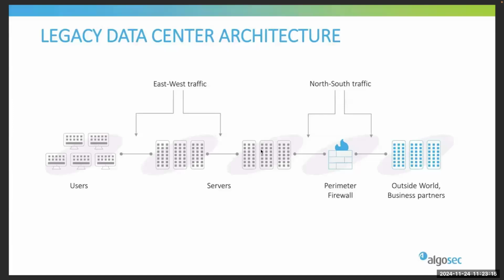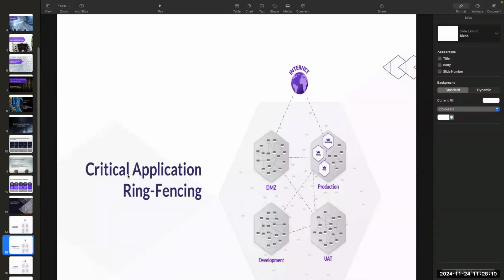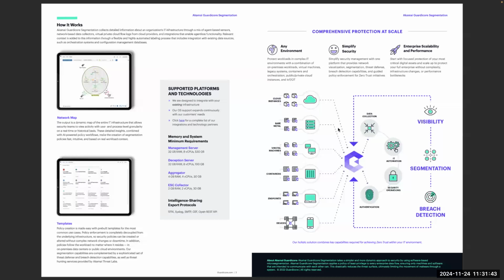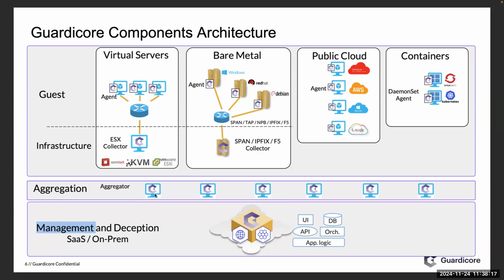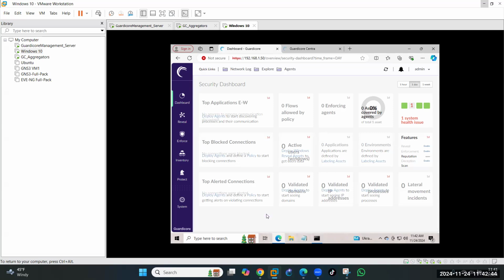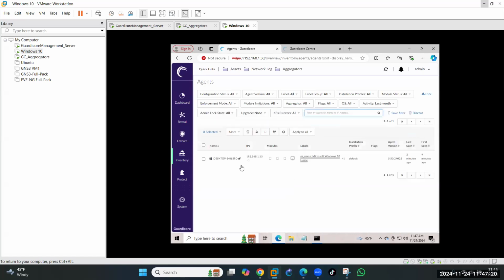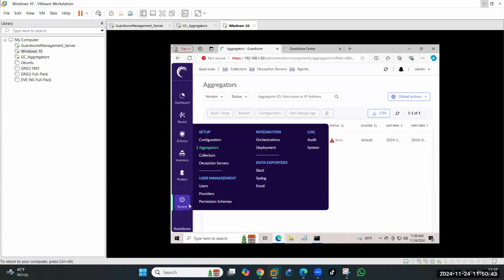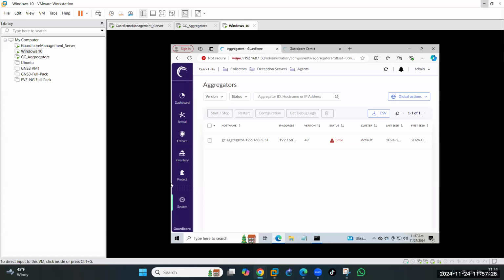Akamai Guardicore Micro segmentation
What is Akamai Guardicore Micro-Segmentation?
"It's a cutting-edge security solution that focuses on isolating workloads and enforcing granular security controls to stop threats in their tracks. Imagine having a digital security guard protecting every inch of your IT infrastructure!"

Enhanced Security: Stops lateral movement of attacks in your network.
Granular Control: Manage specific traffic flows within and across your systems.
Compliance Made Simple: Meets strict security regulations with ease.
Scalable for the Cloud: Perfect for hybrid and multi-cloud environments.

"With cyber threats growing every day, businesses need innovative solutions like Akamai Guardicore to stay ahead of attackers. Whether you're managing a small business network or a global enterprise, this tool is a game-changer!"